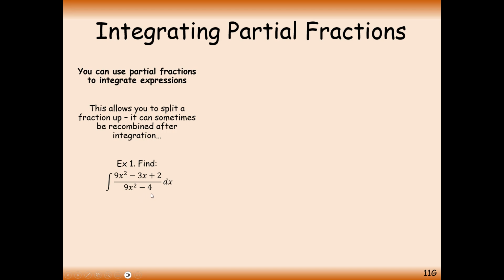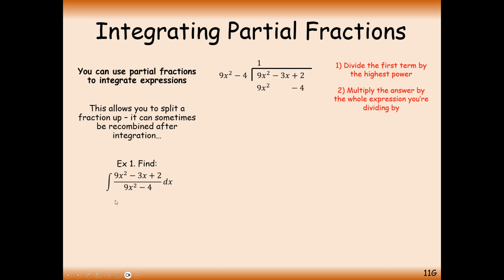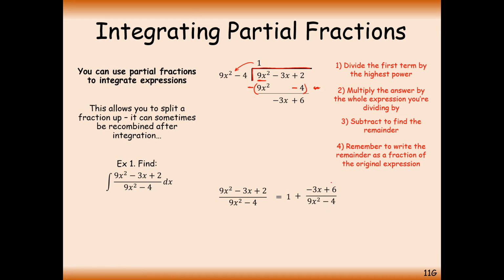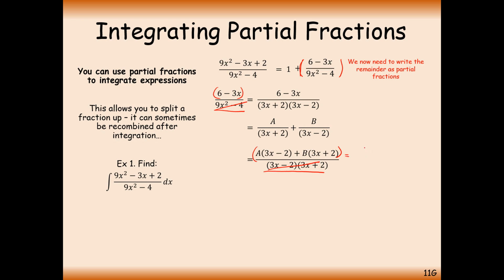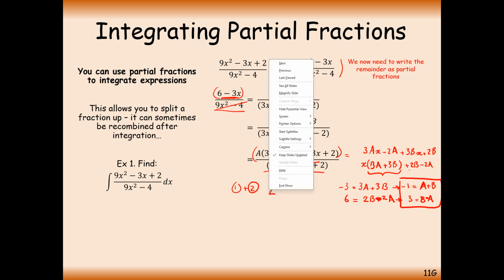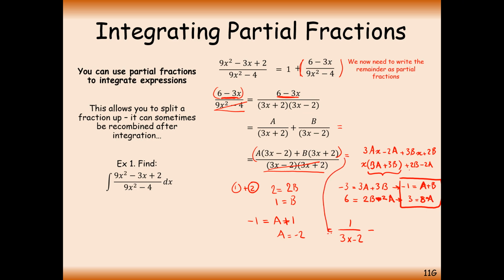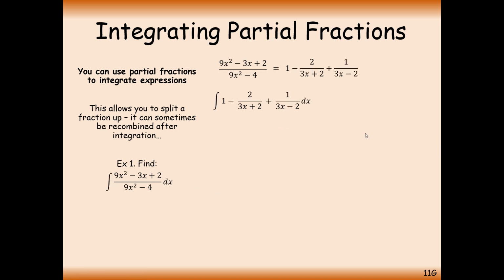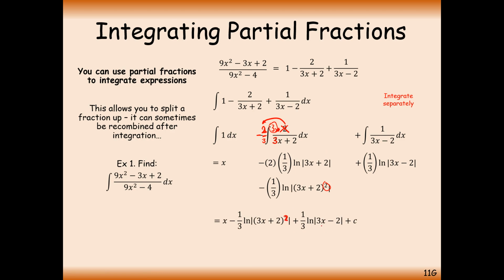A2 Level Pure Mathematics - 11G Breaking up the Integral into Partial Fractions